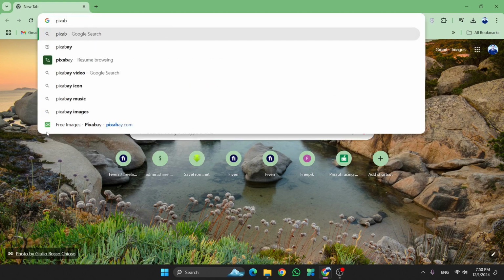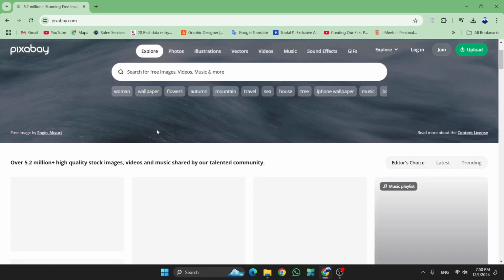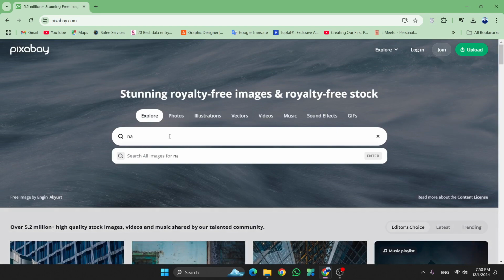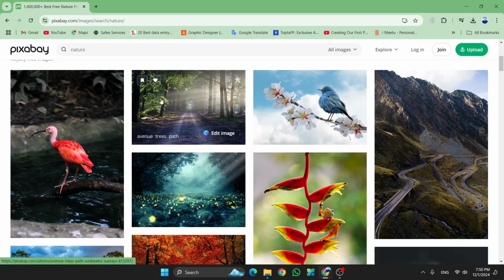How to Download Copyright-Free Content: Step-by-Step Guide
Learn how to download copyright-free content for your projects with this simple tutorial! Perfect for creators, students, and professionals looking to enhance their work responsibly. Watch now and find the best sources for copyright-free content today! 🌟✨